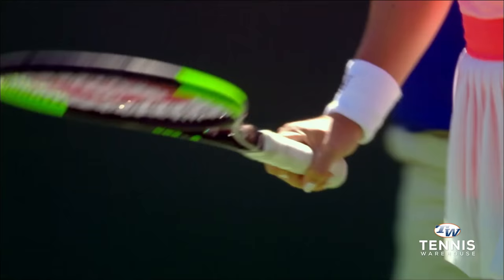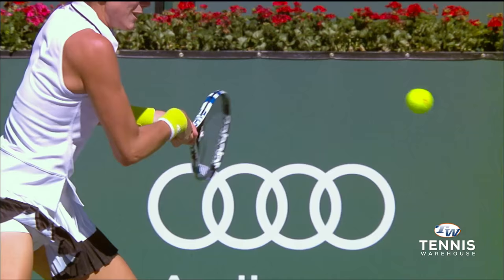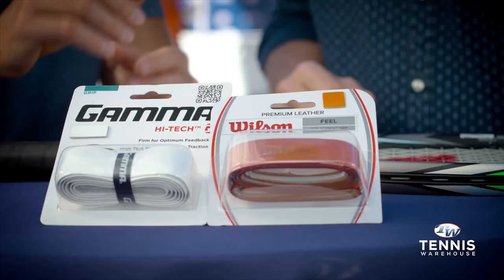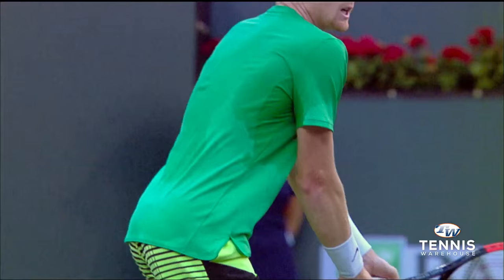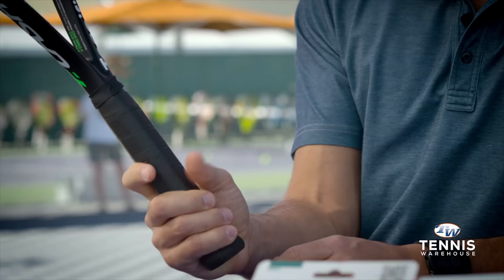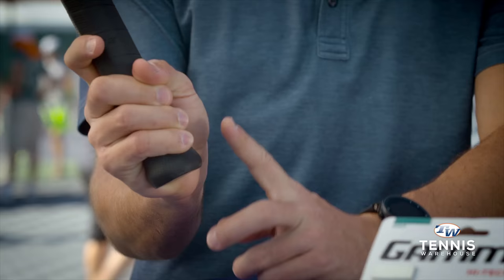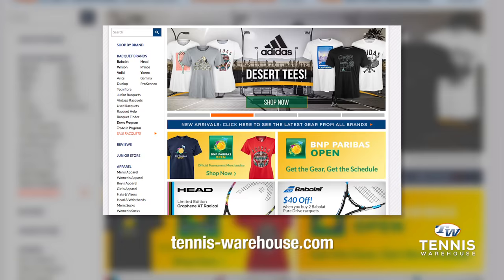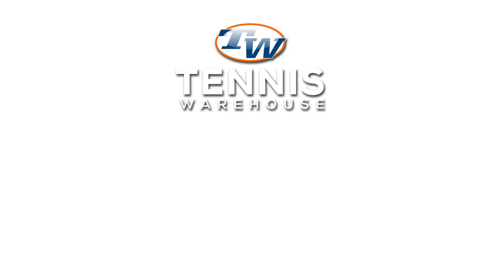Tennis Warehouse - Grip Types